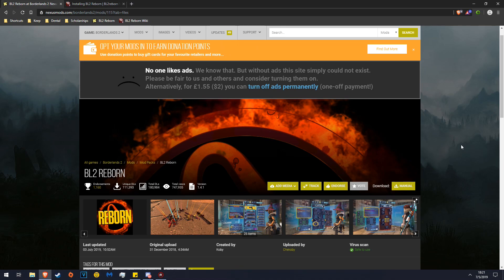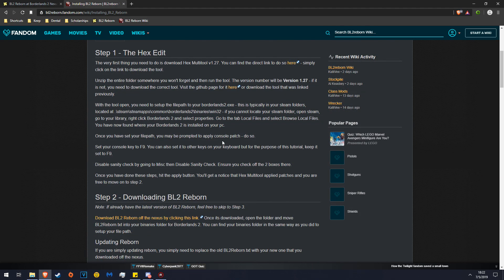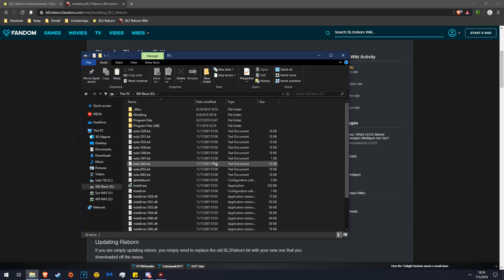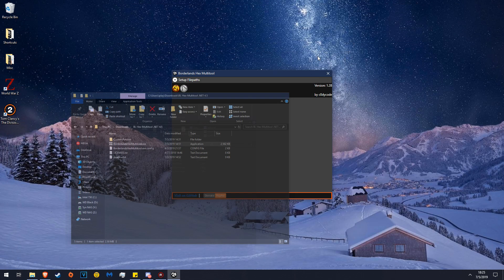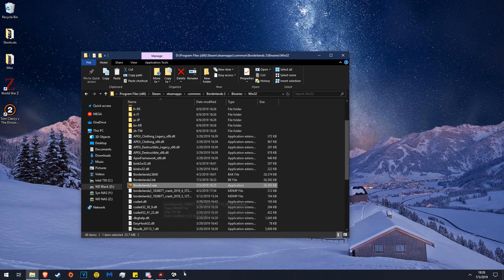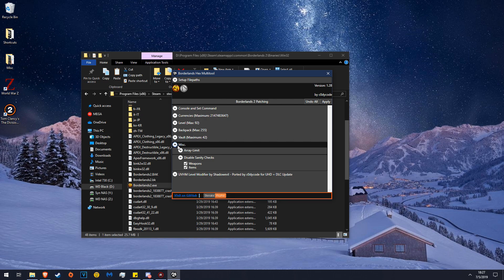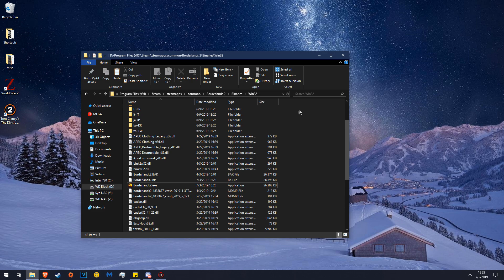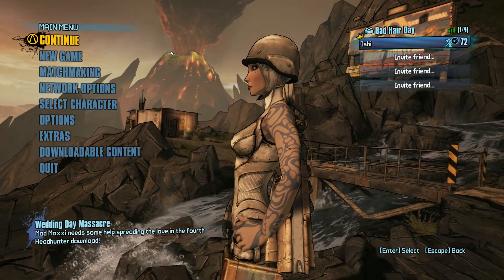Borderlands 2 Reborn Mod Install Tutorial Updated 2019 | Vexillarius